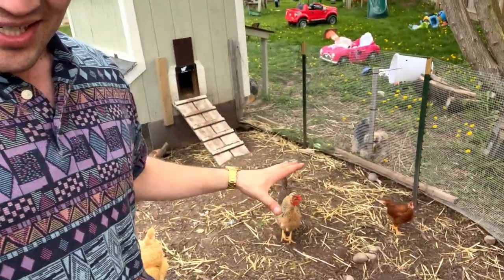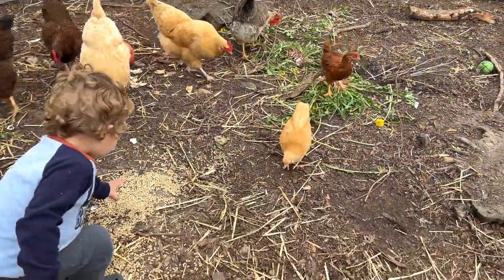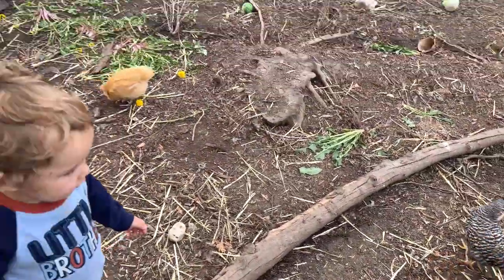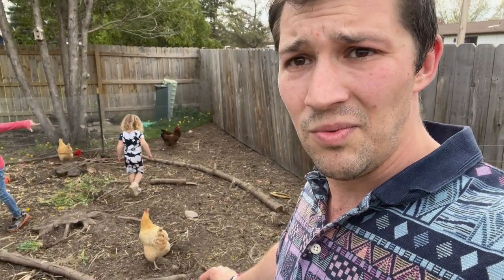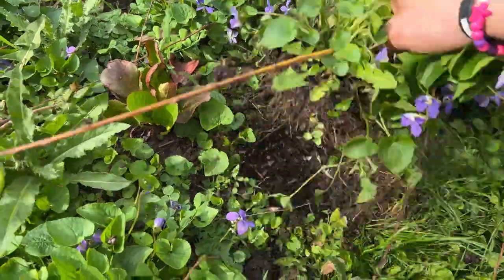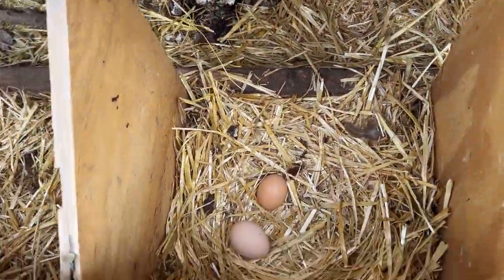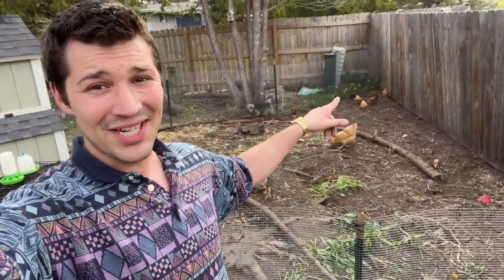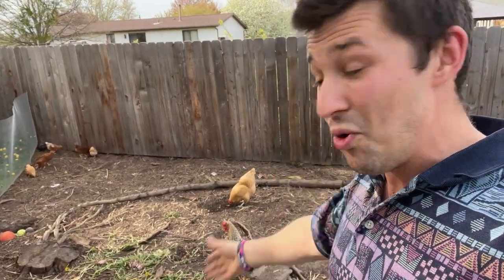Integrating Baby Chicks with Your Flock of Hens | Don't Overcomplicate It!!!!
Whether you're a first-time chicken keeper or an experienced poultry enthusiast, integrating baby chicks with your flock can be a rewarding experience. Join us for this informative video and ensure a successful integration process for your feathered family members.

Just like always on this channel, I have proven once again that integrating your chicks with your flock of hens isn't something that you should be extremely worried about, I think that being in there with them all elevated my level of dominance among the hens so there were much less likely to try and assert their dominance to the chicks, within 10 minutes they were completely accustomed and we didn't have a single issue! Be sure to keep them well-fed during this process and it will go even better.

Join us in making a difference in the lives of those in need by supporting Convoy of Hope. Convoy of hope feeds over 500,000 people around the globe each day and they have taught over 16,000 people agricultural principles ai they can continue to provide for their communities for decades to come! Your donation can help provide critical resources such as food, clean water, and disaster relief to families and communities facing hardship. Together, we can create a brighter future for all.

- 100% of the funds go directly to Convoy of Hope!

Select the amount you’ve been called to give then then select “Convoy of Hope” from the drop down box! Every bit helps, thank you for your action!

🔥I am Now Selling Willow Cuttings and other Plant Cuttings for my viewers on Etsy!